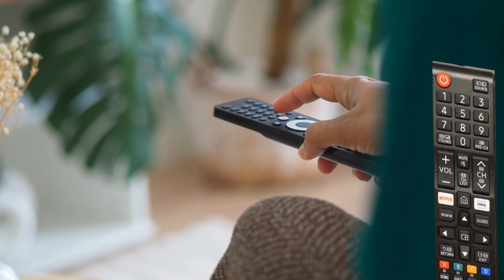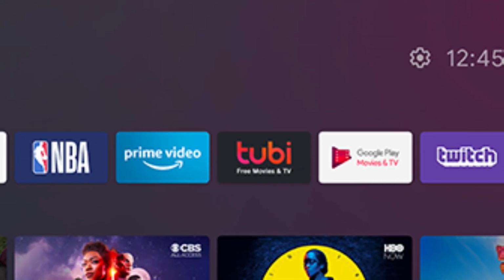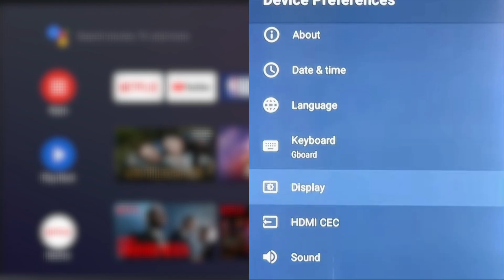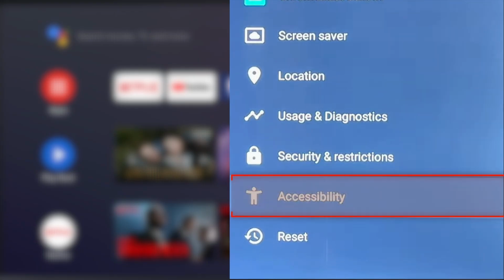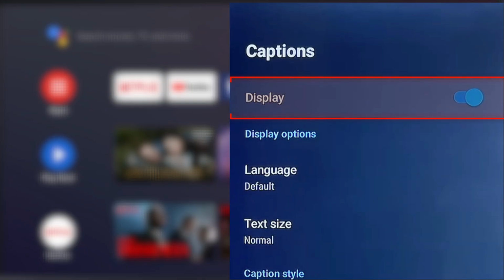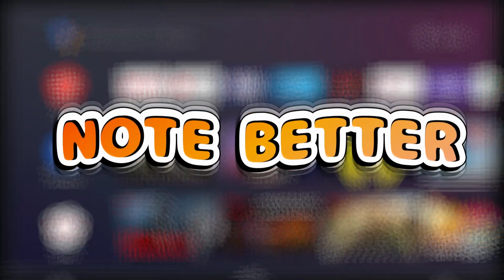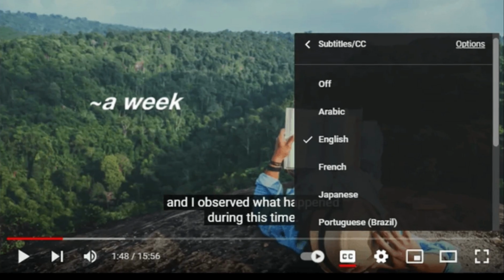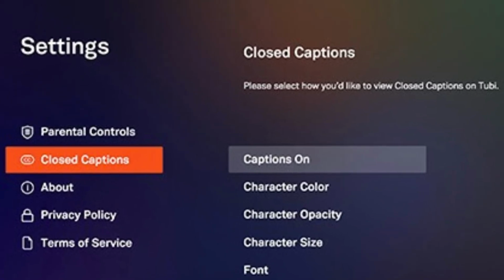How to Turn On Subtitles or Closed Captioning on Your Skyworth TV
n this video, I’ll show you how to turn on subtitles or closed captioning on your Skyworth TV step by step. Enabling subtitles is quick and easy once you know where to look.